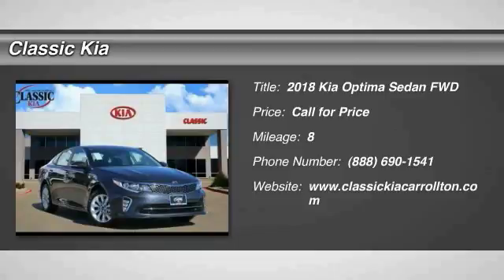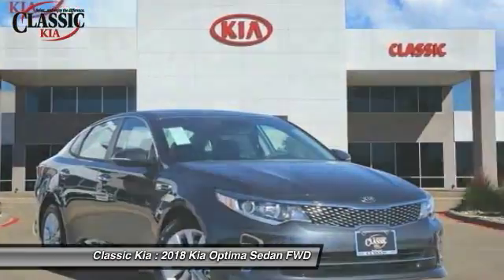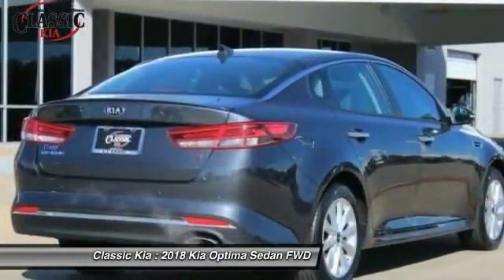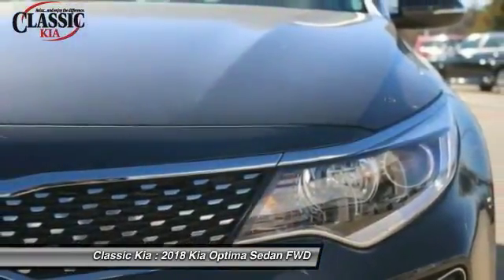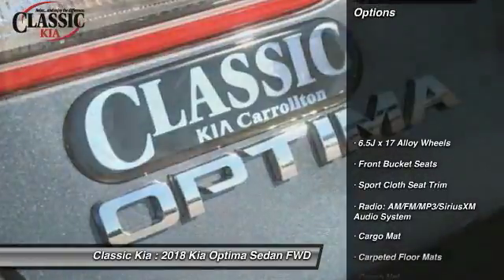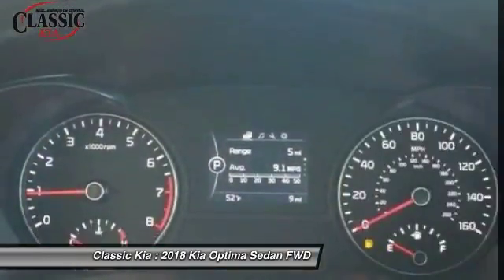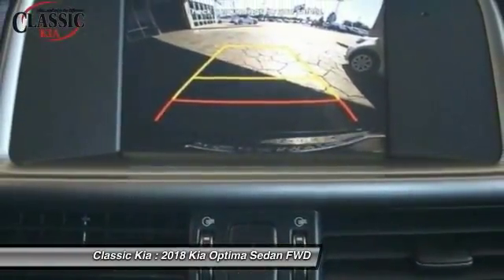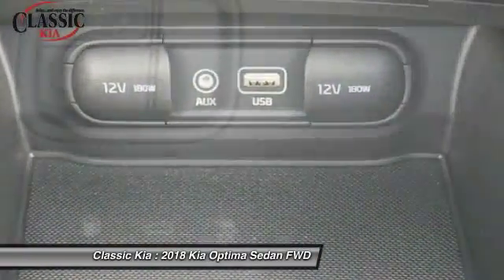2018 Kia Optima Carrollton, Dallas, Richardson, Plano JG237571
2018 Kia Optima S

Classic Kia
2920 I-35E

Black Cloth. Take an active role in reducing oil dependence. Super gas saver! Imagine yourself behind the wheel of this good-looking 2018 Kia Optima.